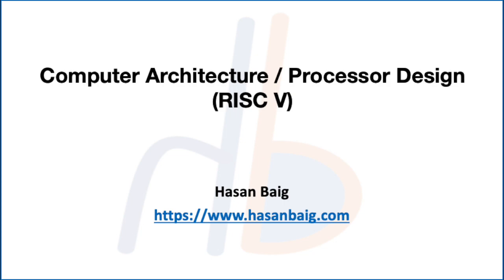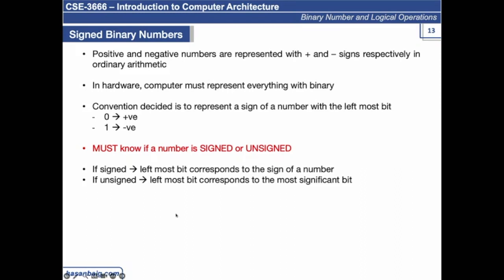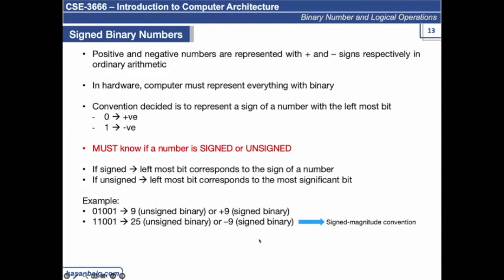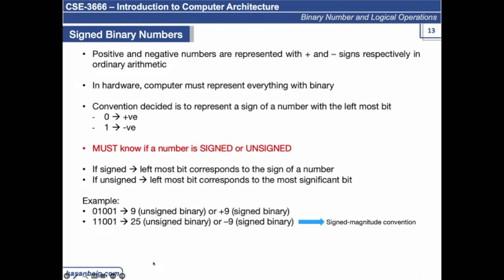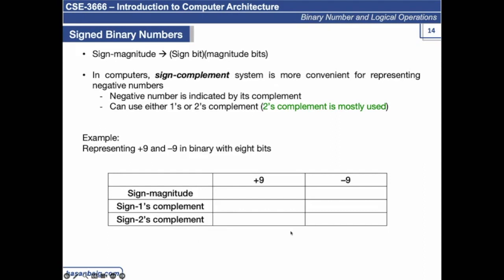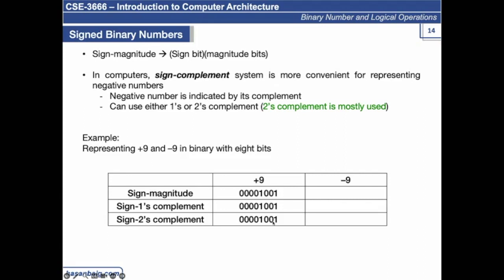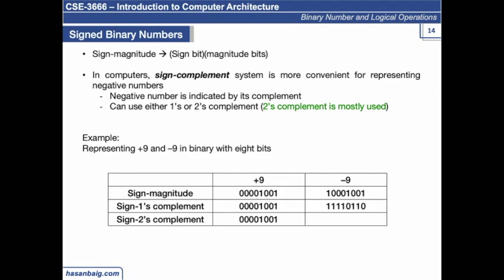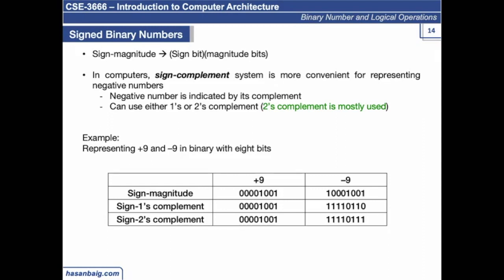15. How signed numbers are represented in computer.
Learn how signed numbers are represented in three different formats - signed magnitude, 1's compliment and 2's compliment.